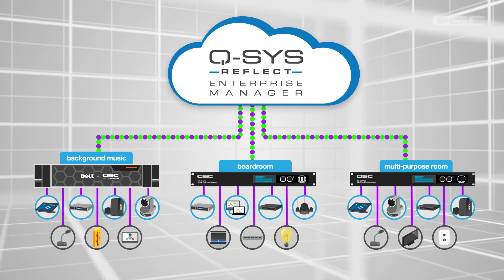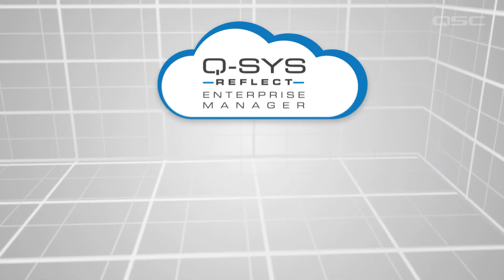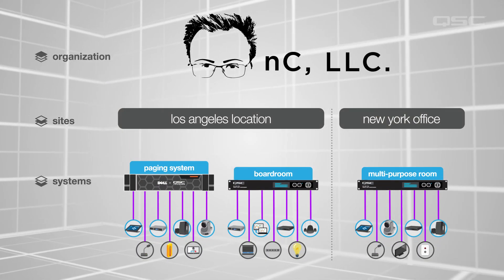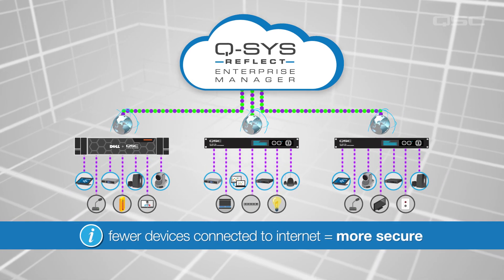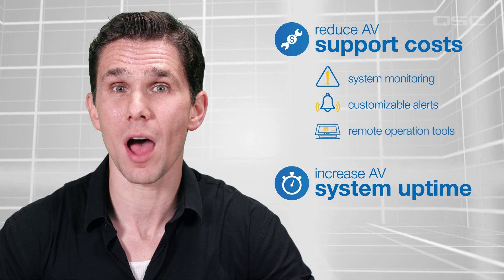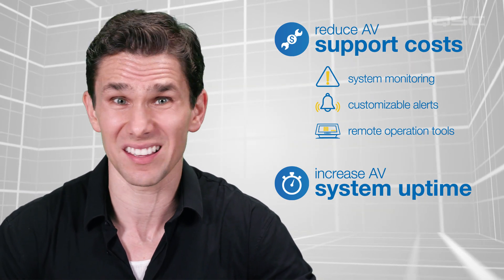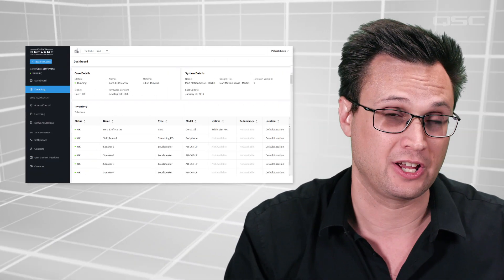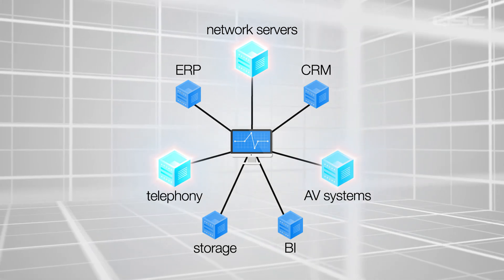Introduction to Q-SYS Reflect Enterprise Manager Technician Training